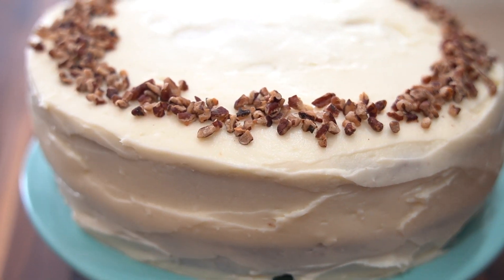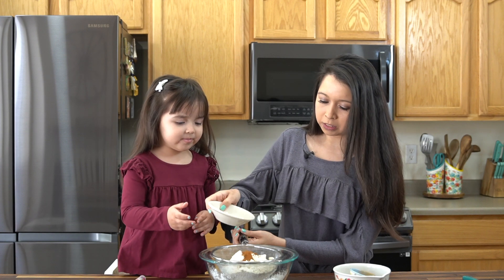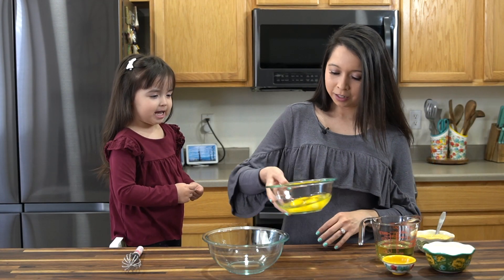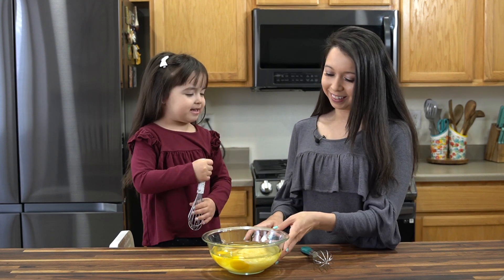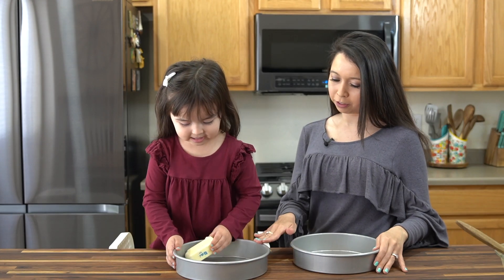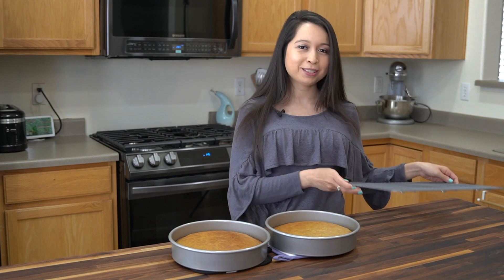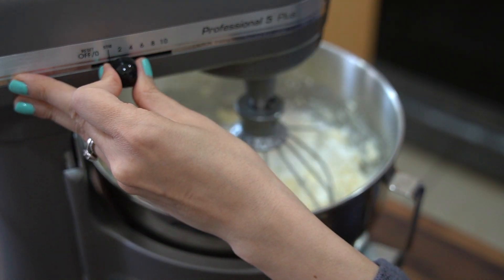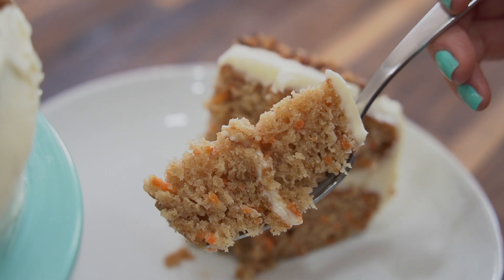HOW TO MAKE THE BEST CARROT CAKE | EASY CARROT CAKE RECIPE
The BEST Carrot Cake you’ll ever try! Not only is this cake easy to make, but it’s so incredibly moist and full of flavor. Covered in cream cheese frosting and topped with toasted pecans. Its a family favorite!

Carrot Cake
How to make Carrot Cake